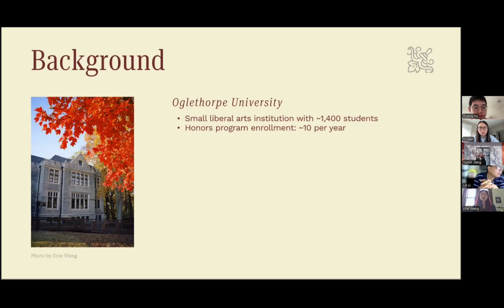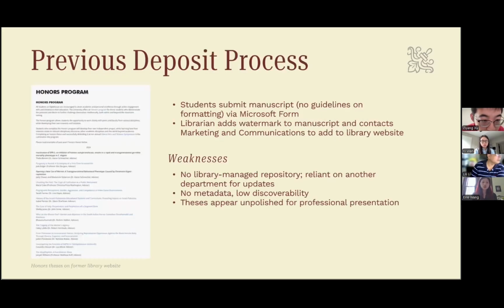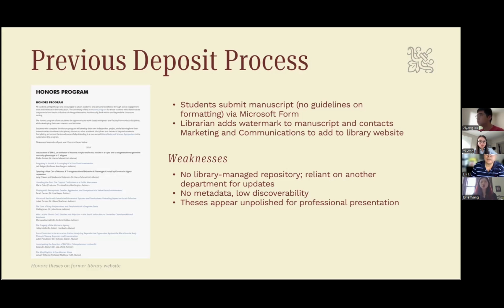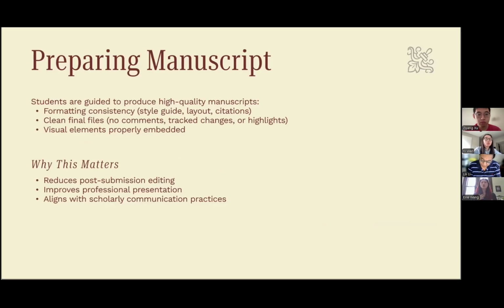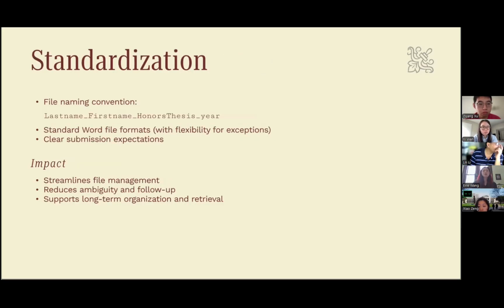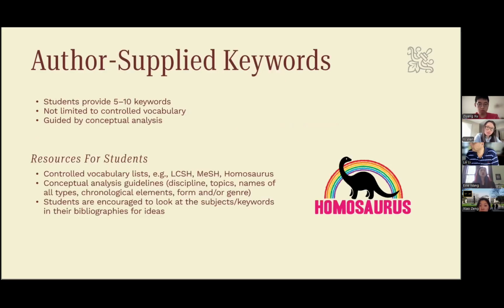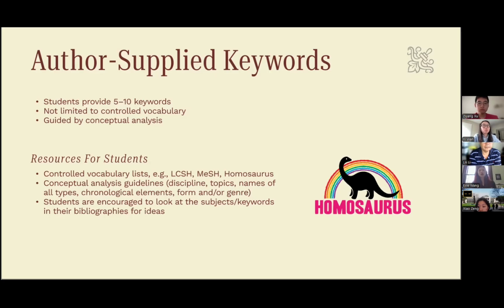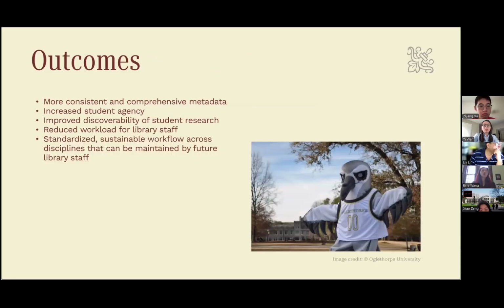Presentation: Designing an Honors Thesis Deposit Workflow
CALA Southeast & Southwest Chapters Joint Conference 2026

Presentation 3: Designing an Honors Thesis Deposit Workflow: Balancing Student Agency, Metadata Quality, and Library Capacity by Evie Wang